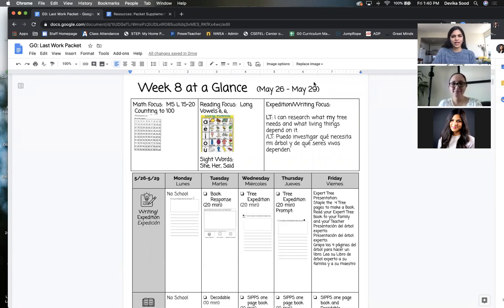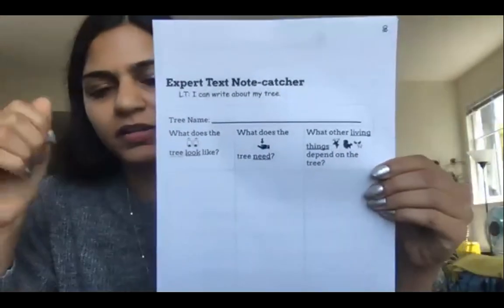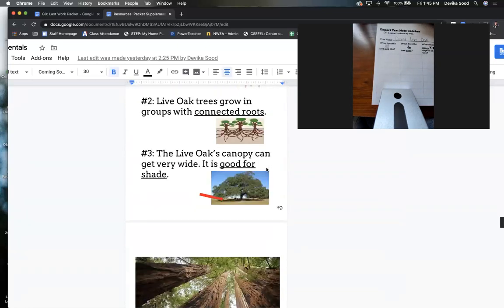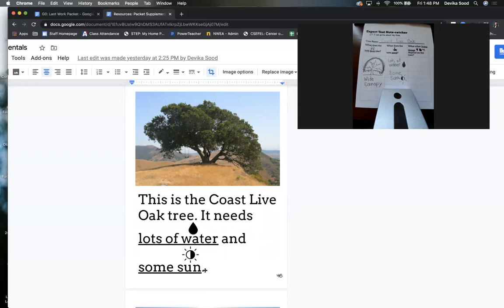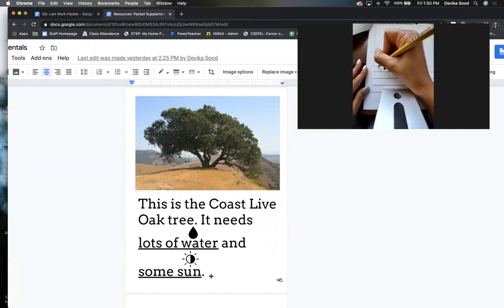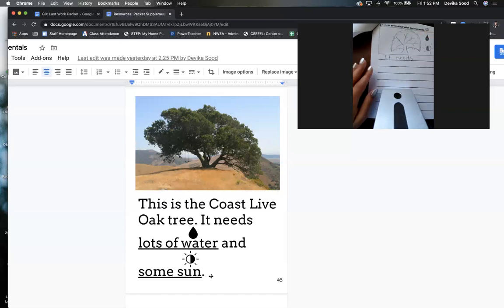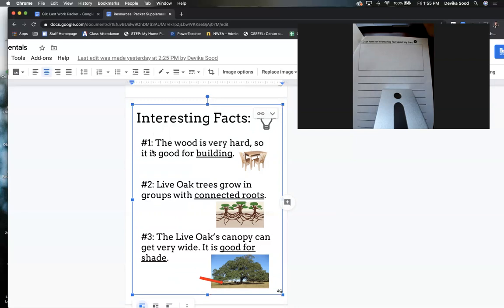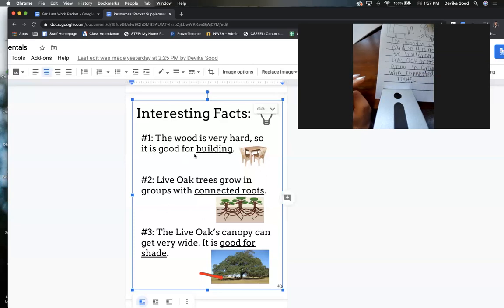Tree Book Final Presentation/Presentación final del libro del árbol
Hi Families. Each student has a Tree that they are becoming an Expert on. I can't do all of the Tree's, so I am showing this example of the Coast Live Oak. The students might have the Coast Live Oak, The Coast Redwood, Quaking Aspen, or Paper Birch tree. The idea is the same, so hopefully this example helps you put together their final tree book for their Tree Presentation and Final Project.
Hola familias Cada estudiante tiene un árbol en el que se están convirtiendo en expertos. No puedo hacer todos los Tree's, así que estoy mostrando este ejemplo de Coast Live Oak. Los estudiantes pueden tener el árbol Coast Live Oak, The Coast Redwood, Quaking Aspen o Paper Birch. La idea es la misma, así que espero que este ejemplo lo ayude a armar su libro de árbol final para su Presentación de árbol y Proyecto final.